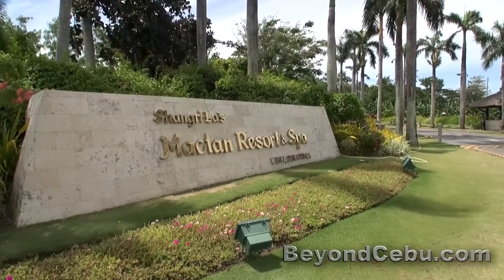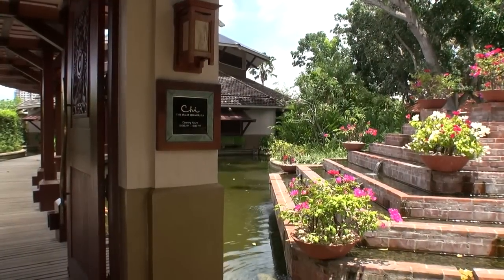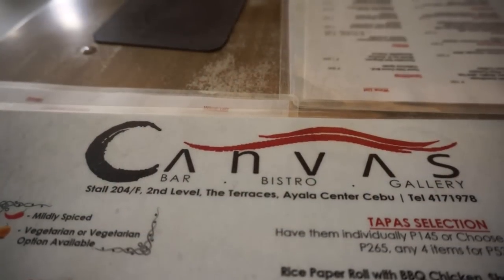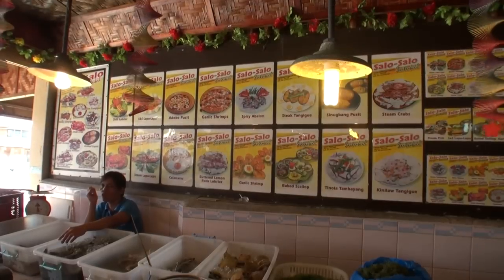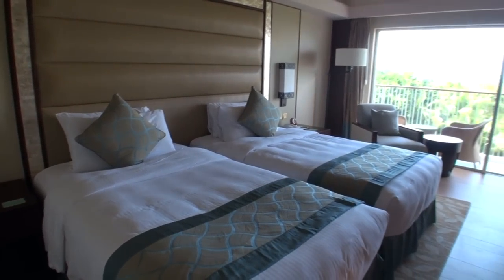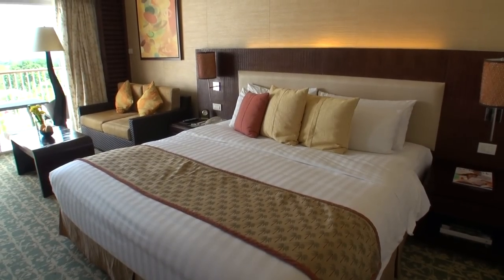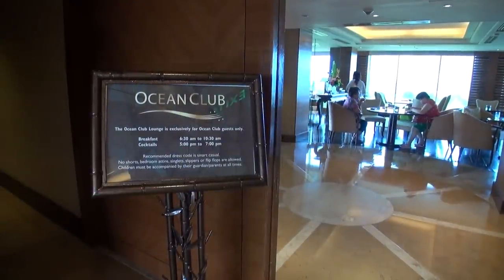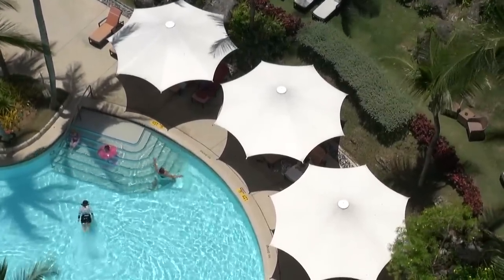Shangri La Resort Mactan Cebu Philippines | Resorts in Cebu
for more details on this luxury resort in Cebu Philippines.
The Shangri La Cebu is a 5 star beach resort on the island of Mactan in Cebu. The resort has a beautiful beach front and has over 500 rooms. It also has one of Cebu's best spas.
This is a review of the Shangri La Resort Cebu